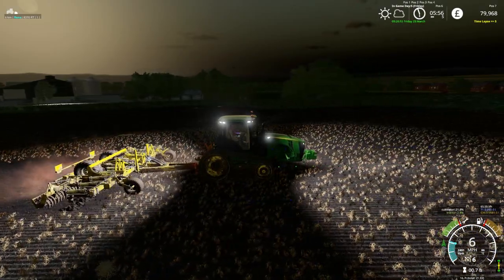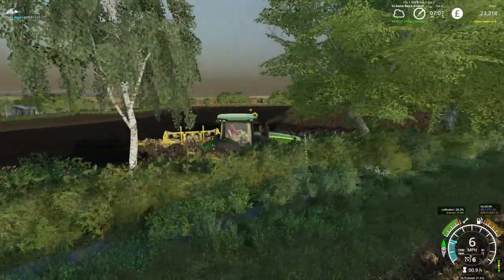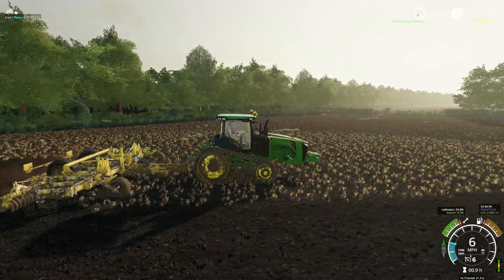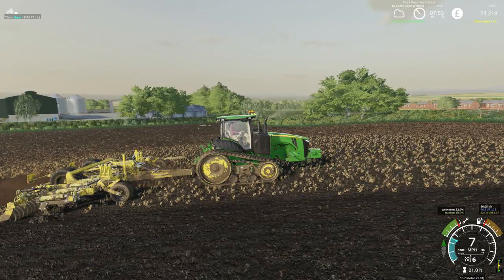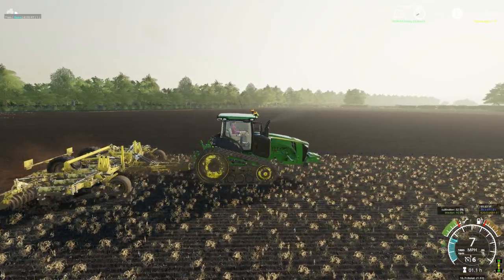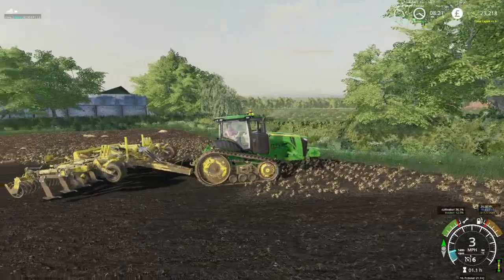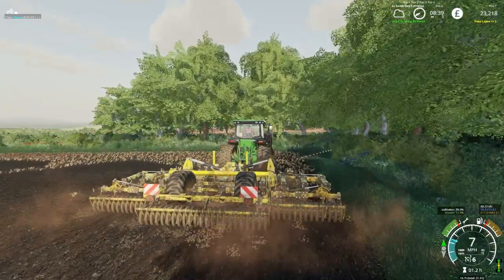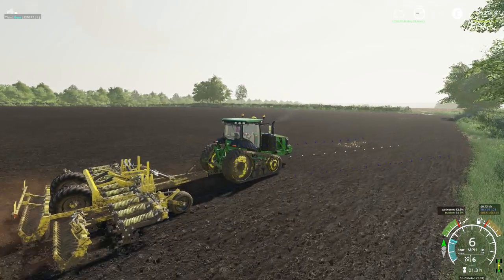farming simulator 19 knuston farm early morning start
live streams and videos on farming simulator as real as the game allows today we subsoil our field